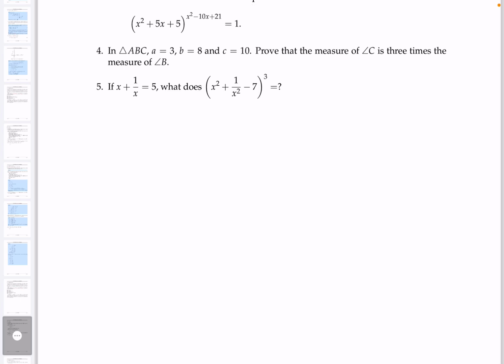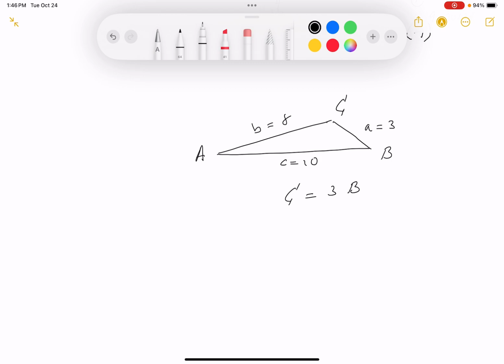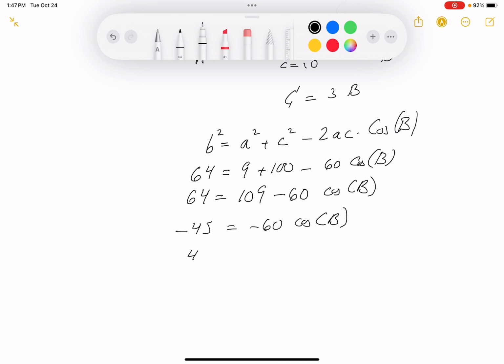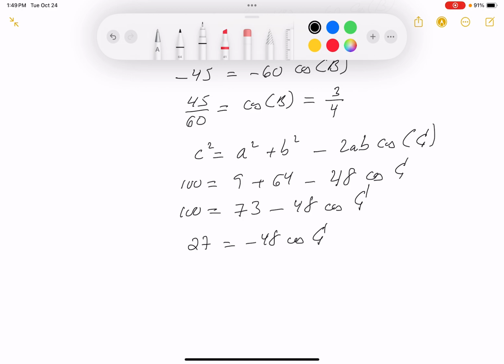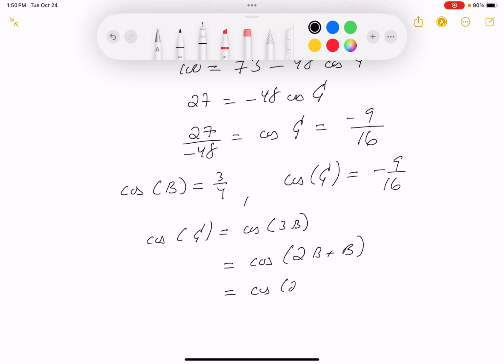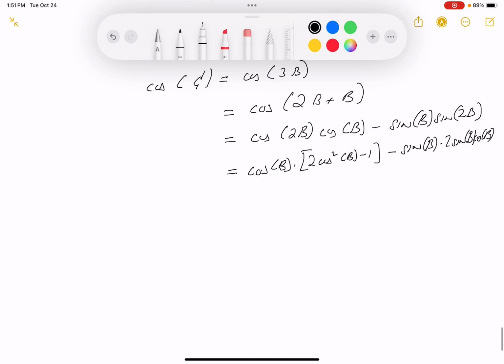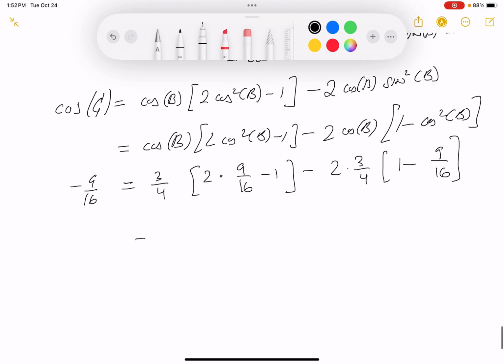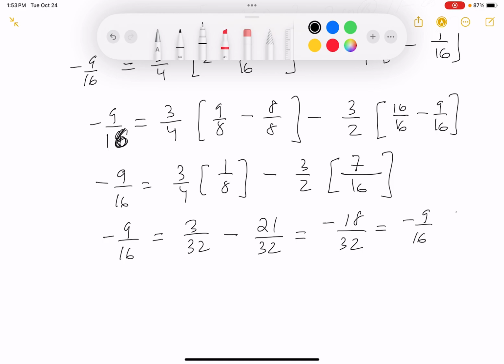pmp contest 02 07 04